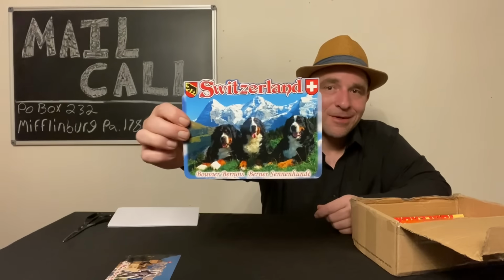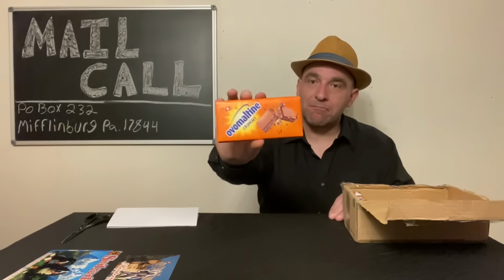ASMR-Subscriber Mail Unboxing 📫📨 (Episode 1)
cameo: lloydsasmr88
Lloyds ASMR
Mifflinburg PA 17844